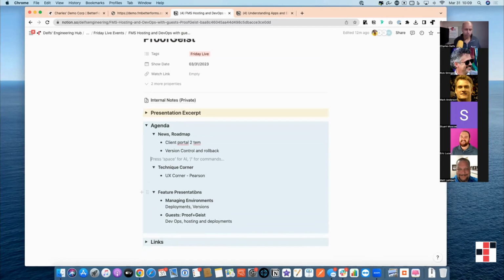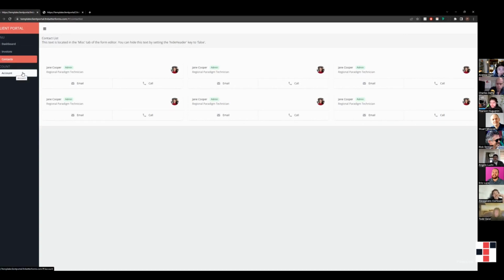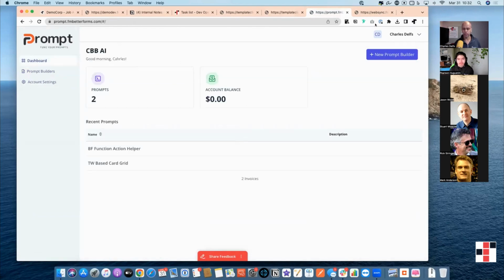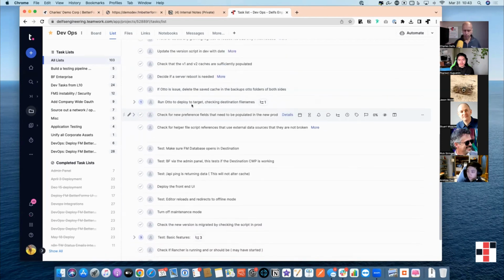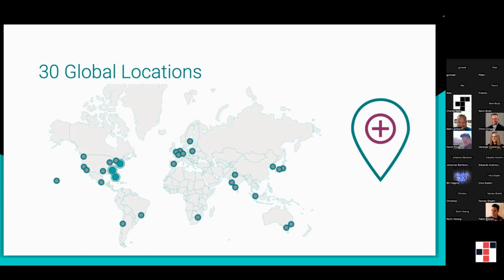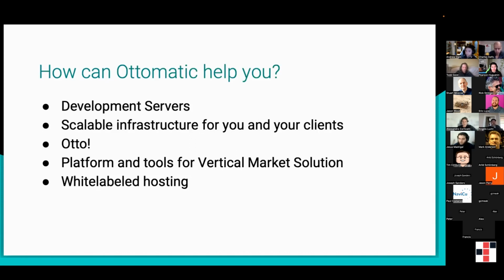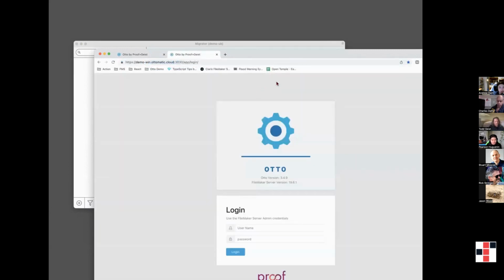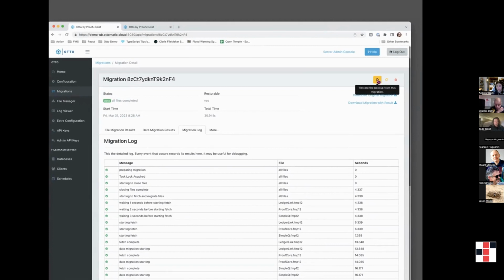FM BetterForms Friday Live! - FMS Hosting and DevOps wguests Proof+Geist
Watch this exciting Friday Live as we welcome Angelo and Todd from Proof+Geist to share their insights on deploying and hosting your Claris FileMaker Apps.

You'll learn about FM BetterForms deployments, including how to manage dev, staging, and prod environments, as well as deployment checklists.

Plus, you'll get an inside look at Ottomatic, the modern FileMaker hosting platform, and discover the best practices for hosting your FileMaker applications, deploying dev and production files, and monitoring.

Don't miss out on this valuable opportunity to enhance your Claris FileMaker skills and take your app deployment and hosting to the next level!